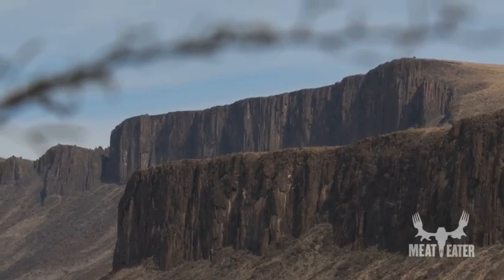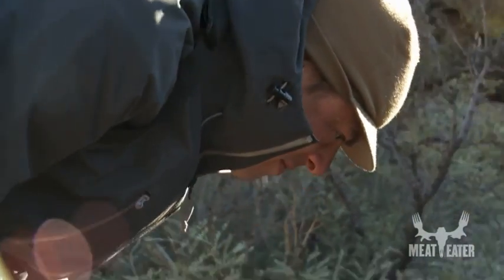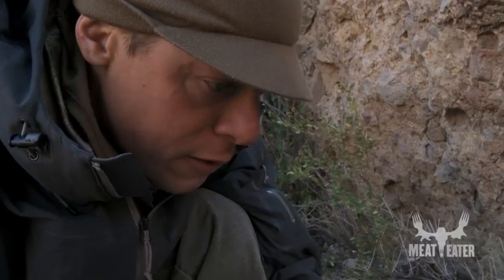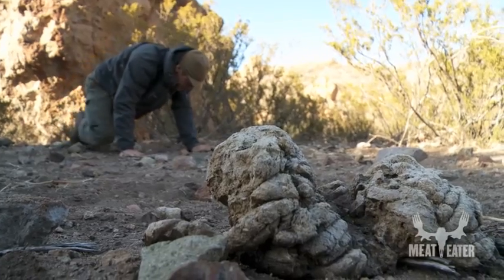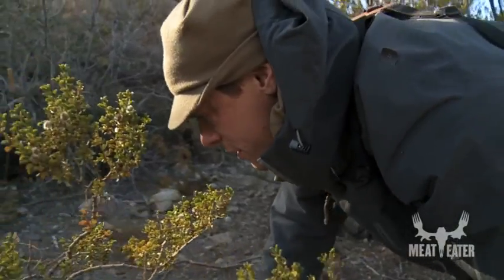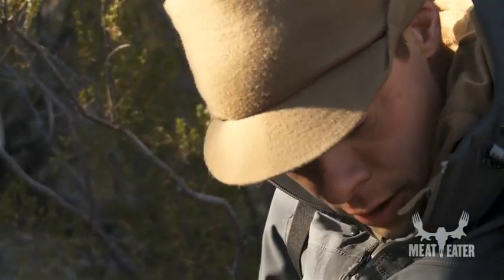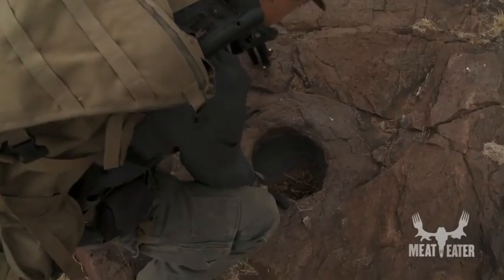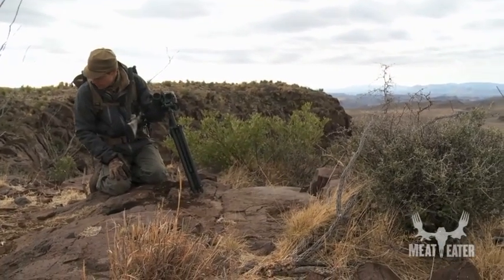How to Find Tool Stone Arrowheads and Mortars with Steven Rinella - MeatEater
Steven Rinella discovers evidence of the people who have hunted in the Big Bend Region of Texas before him.